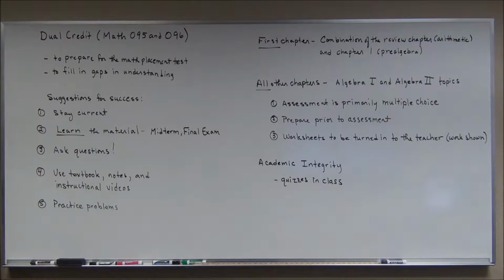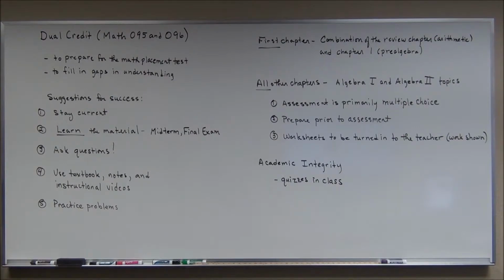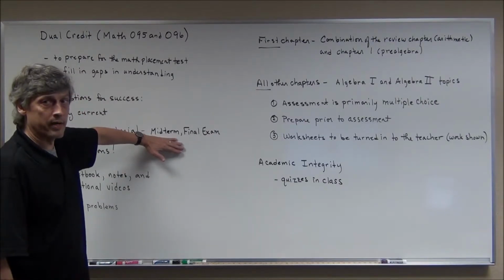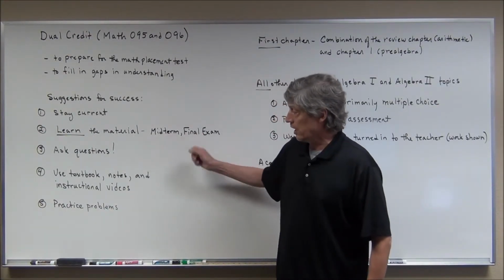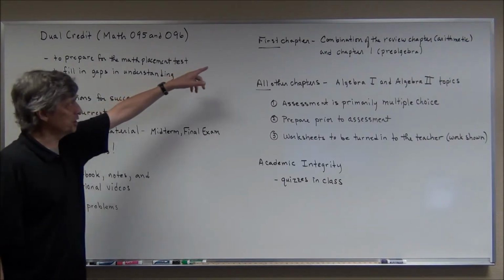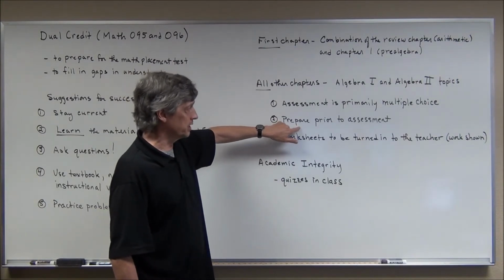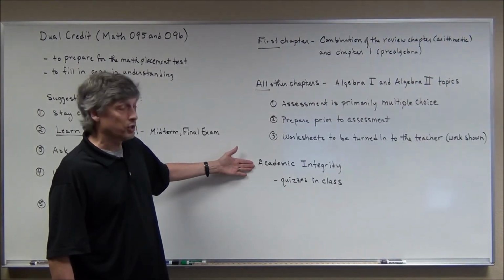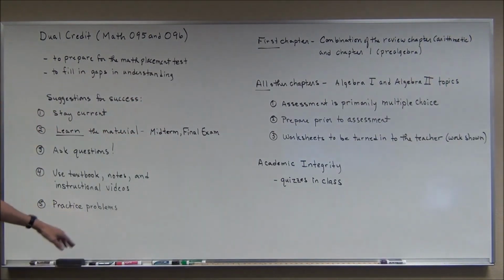Math 95 96 Introduction Video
This video is to introduce the dual credit Math 95/96 class, to explain how the class is designed, and to explain the students responsibilities, including academic honesty.